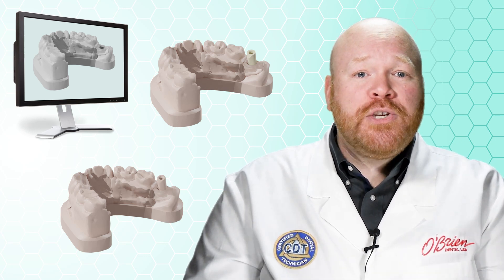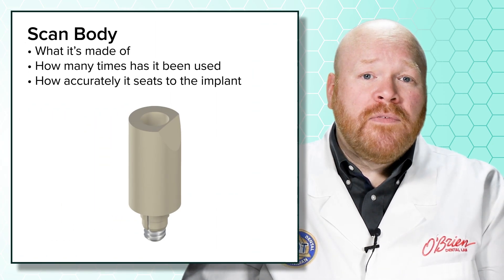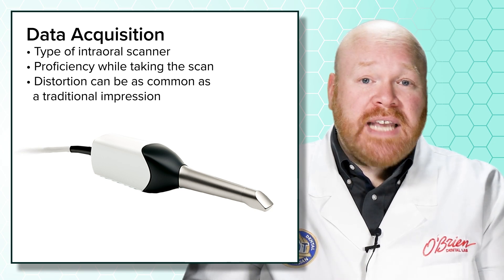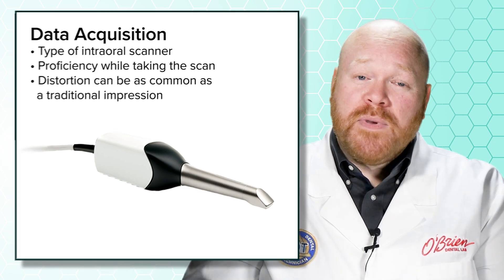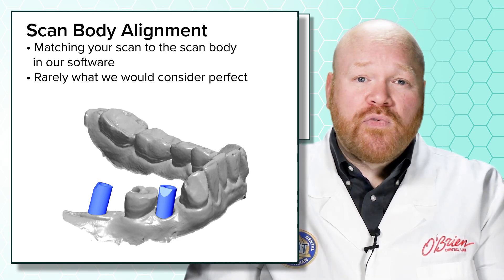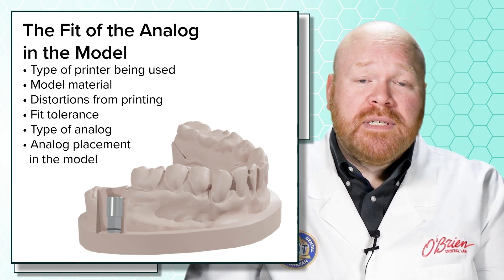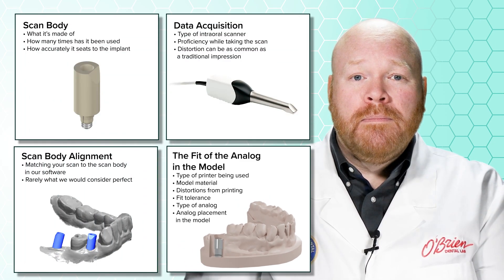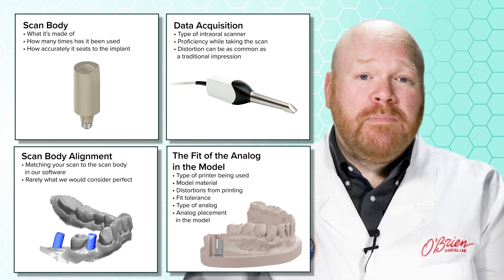Implant scan bodies - does the type matter?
00:00 Introduction
One area where we see a lot of confusion is with scan bodies for dental implants.  And that's not a surprise, because they just aren't as straightforward as traditional impression copings.

00:18 Traditional impression workflow
When taking a traditional implant impression, you can use any impression coping that is compatible with that implant.

00:56 Why Scanbodies are different
Scan bodies are a different story.  And that's because they're tied to the abutment manufacturer.  For example, If you have a Straumann implant, and you use a Straumann scan body, we'll only be able to submit the abutment design to Straumann to manufacture the abutment.

In that same example, if you instead use an Atlantis scan body on that same Straumann implant, we would then have to submit the abutment design to Atlantis to manufacture the abutment.

01:26 But there is a way...
That being said, there is a way to have the abutment made by a different manufacturer than the scan body.  To do that, we first have to print an analog model, and then rescan that model using the scan body of the preferred abutment manufacturer.

But, even though this does technically work, it's not the greatest solution because it comes at a cost of reduced accuracy.  The reason for that is that we've now added two more steps that each introduce the potential for discrepancy.

01:55 Inaccuracies and their cause
With a typical intraoral scan case, there are four things that can decrease accuracy.

The first is the scan body itself.  Depending on what it's made of, how many times it's been used and just overall how accurately it seats to the implant.

The second is the data acquisition.  The type of intraoral scanner you're using and how proficient the employee is at taking the scan can both affect the outcome.  Distortion can be just as common with an intraoral scan as with a traditional impression.

Third is the scan body alignment.  This is where we match up your scan of the scan body to a library version in our software.  The result of that alignment is rarely what we would consider perfect.

Finally is the fit of the analog in the model.  And that's affected by the type of printer being used, the model material used, distortions from printing, fit tolerances where the analog gets seated, the type of analog, and how carefully the analog is placed in to the model.

Any of these things individually can affect the positional accuracy of the abutment and crown that we make.  But since all of those steps are necessary, any discrepancy is compounded by another.

So, in a scenario where we have to print an analog model for rescanning, that additional scan body placement and scan body alignment just adds to that compounding effect and works to further decrease accuracy.

03:22 Labs don't accept all scanbodies
One final thing to keep in mind is that most labs don't accept all types of scan bodies.  There are a few reasons for this, but one is that each type of scan body requires a different type of analog.  So, if we accept 5 different types of scan bodies for a Nobel Conical Connection regular platform, we have to stock 5 different analogs to accommodate those.  And that's just one platform.  The total supply of analogs we have to keep quickly escalates when you factor in BioHorizons, Straumann, Astra, ZimVie and all of the other implant systems and sizes.

So, it's a good idea to check with your lab on which scan bodies they accept and which one you should use based on what they're going to make for you.